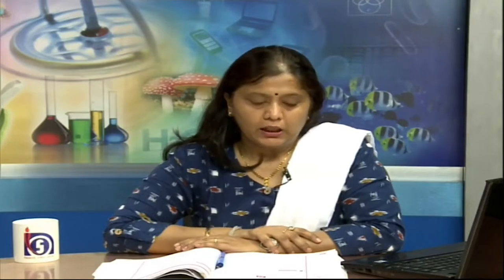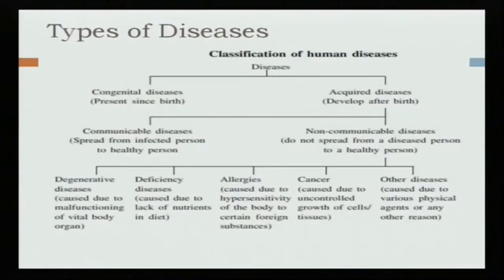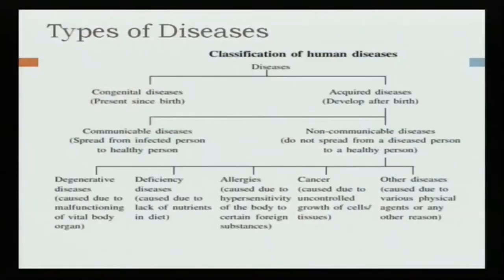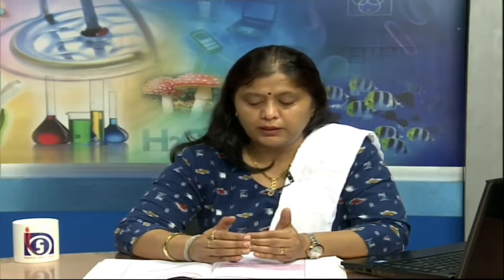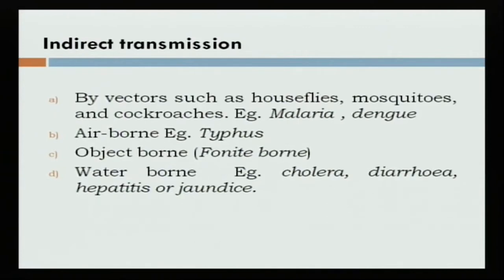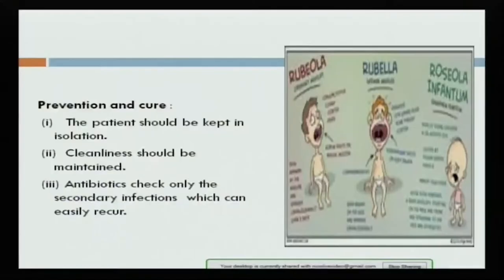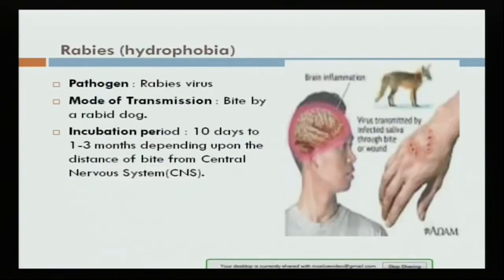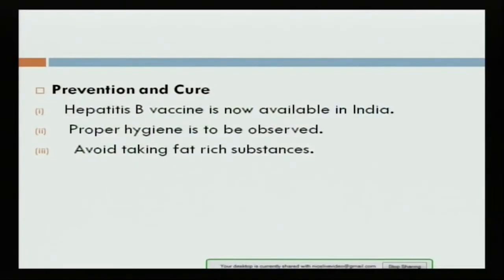L28 Some Common Human Diseases Part01